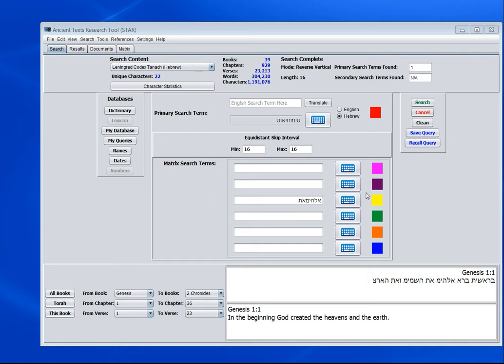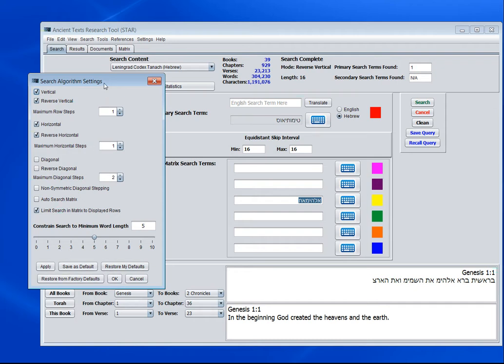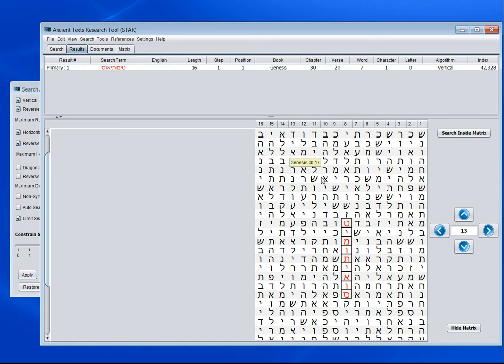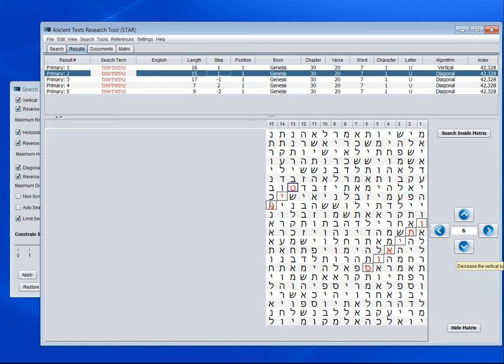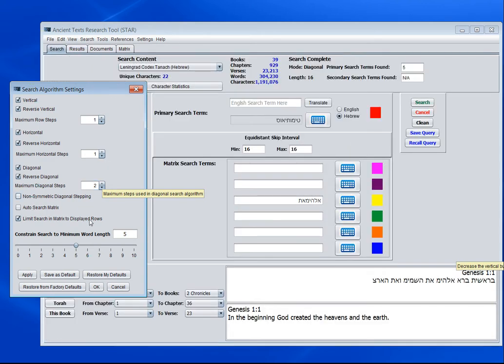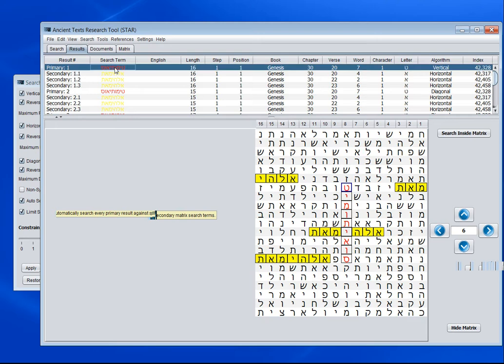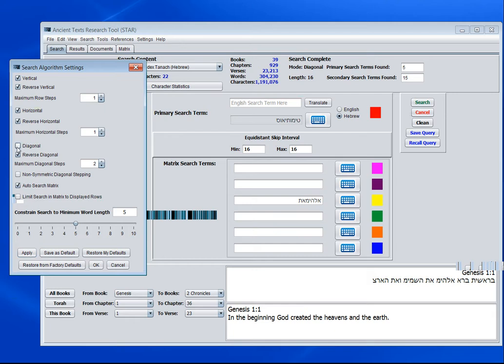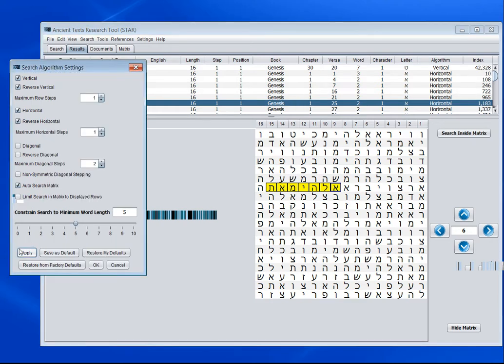STAR Algorithm Settings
A quick tutorial that explains the STAR algorithm settings for primary search.